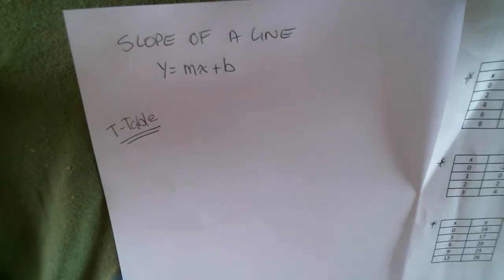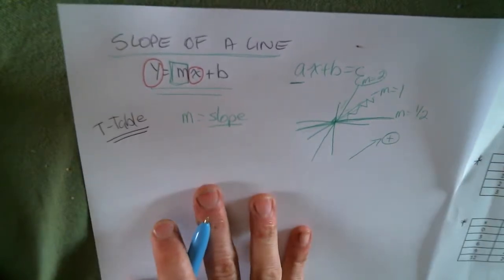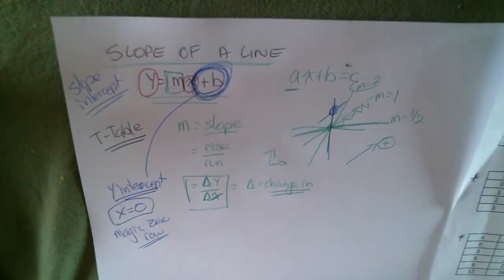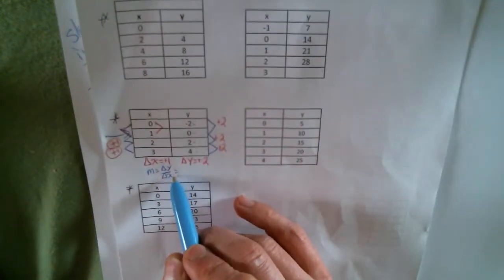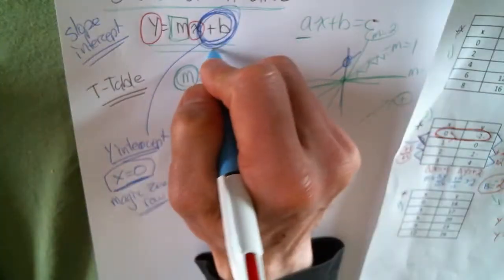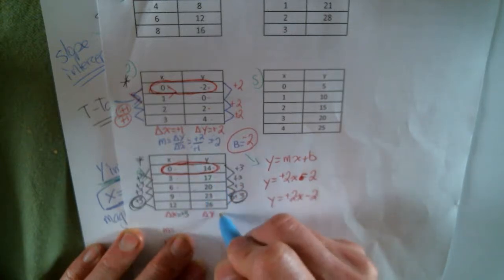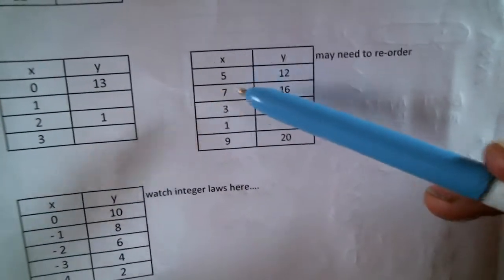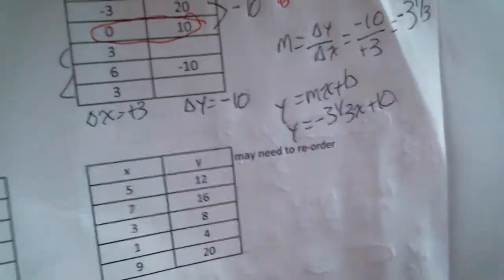T table equations 17